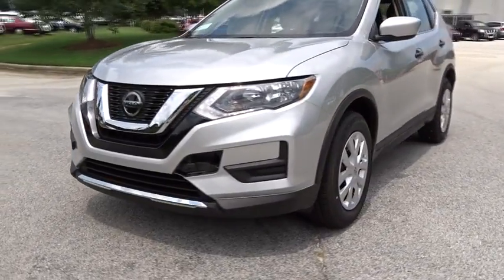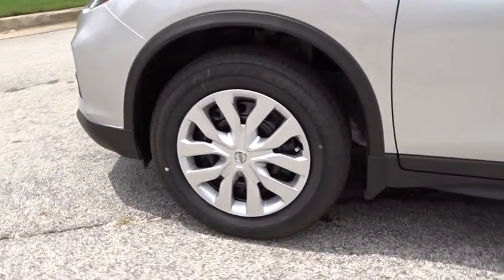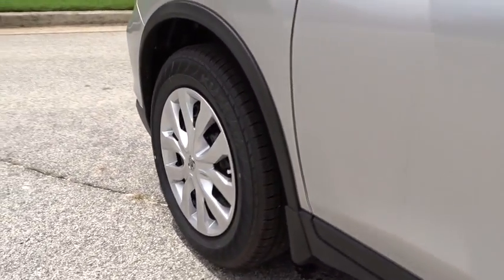2018 Nissan Rogue Atlanta, Griffin, McDonough, Fayetteville, Thomaston, GA NI19930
Brilliant Silver New 2018 Nissan Rogue available in Atlanta, Georgia at Cronic Nissan. Servicing the Griffin, McDonough, Fayetteville, Thomaston, GA area.

Cronic Nissan
2624 N Expressway